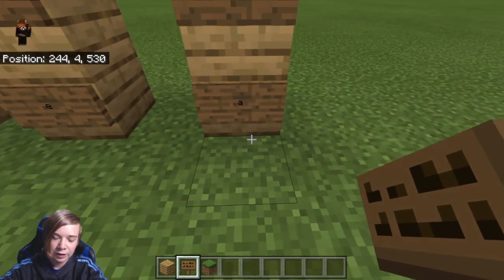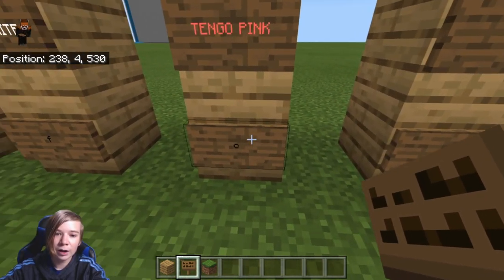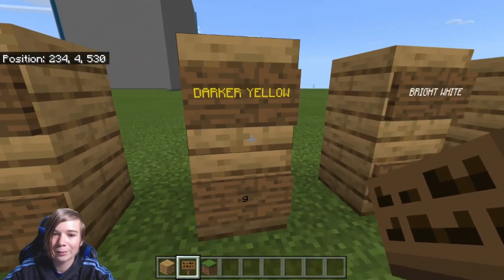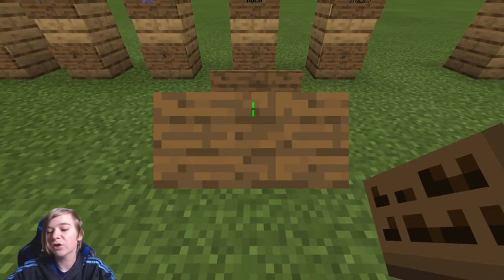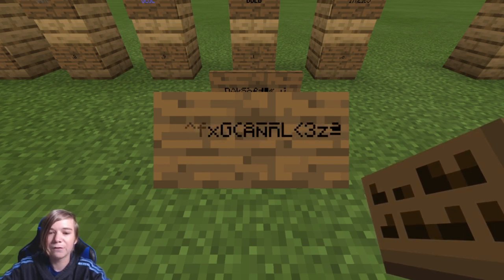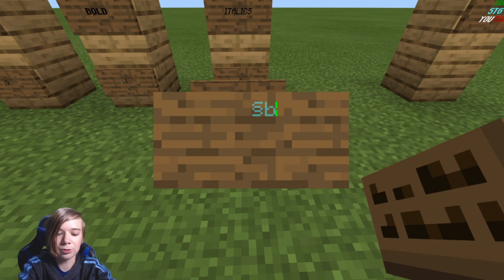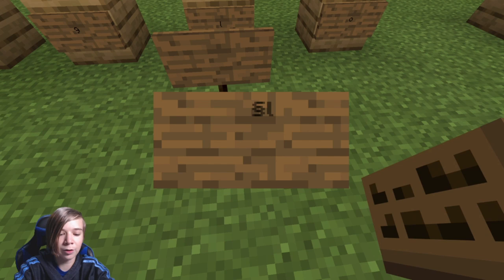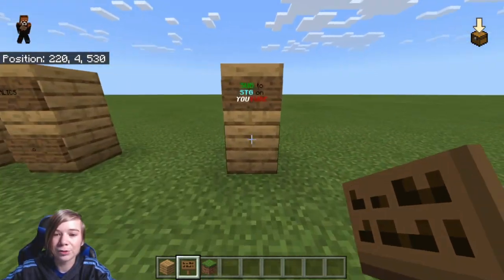How to get Colored Text in Minecraft